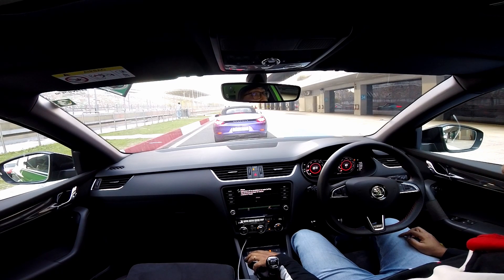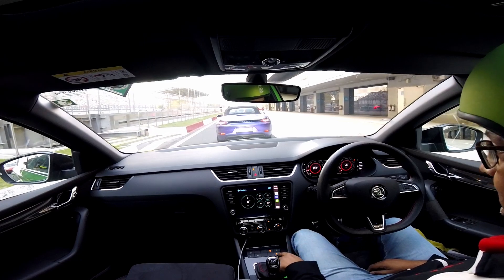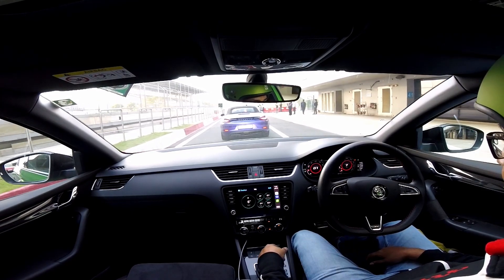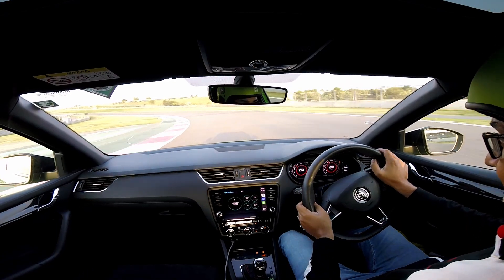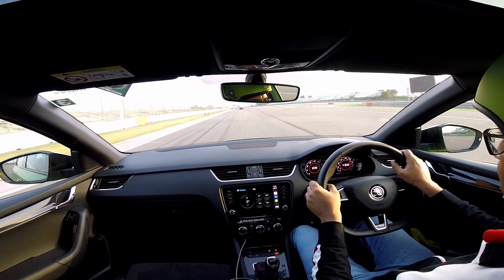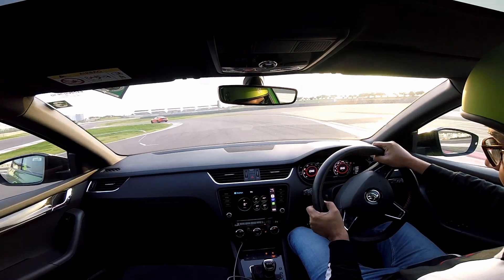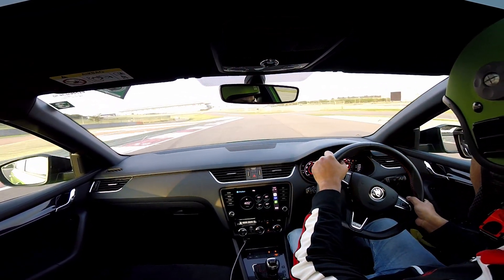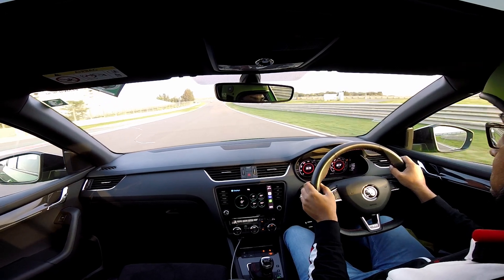Ohlins Coilover Track Test- Session 1 Warm Up and First Impressions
Finally the opportunity I was waiting for, a Track Day with some serious cars like 911's, Boxters, Cayman etc. It provided a great opportunity to test out the new setup on the car, especially the chassis braces and the Ohlins Road & Track Coilover Suspension.
And its brilliant, in this video I'm just warming up the car and getting a feel of the suspension before the I begin to push the car on a hot lap.